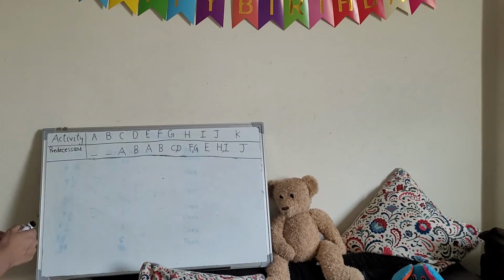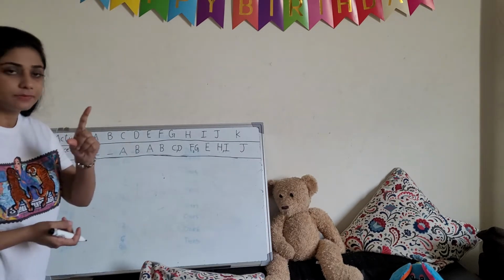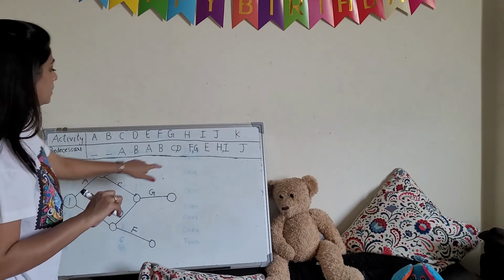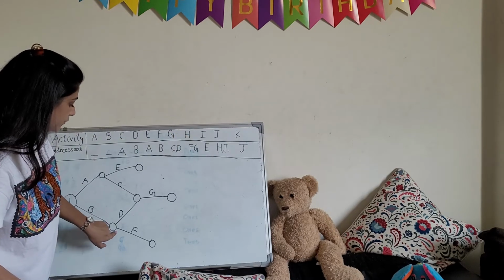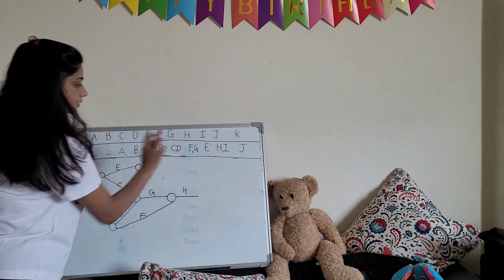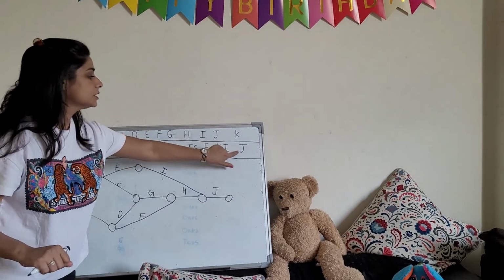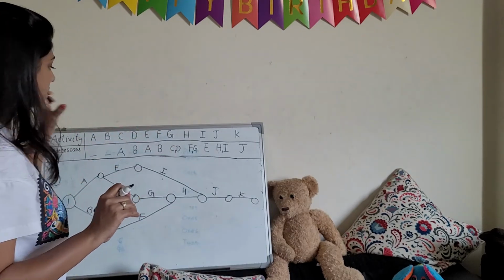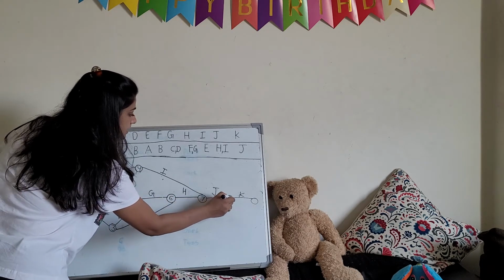How to draw network diagram in operations research. construct the PERT Network and CPM.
To construct a PERT Network from Operations Research in easy way . Critical Path Method,  dummy,  floart time, optimistic,  pessimistic,  most likely time .